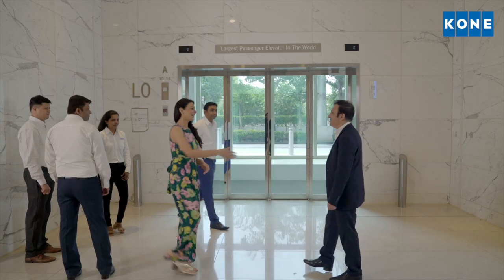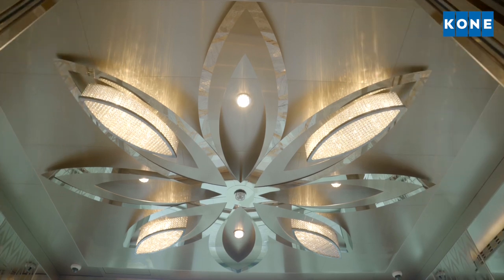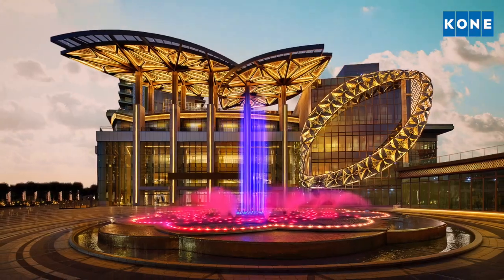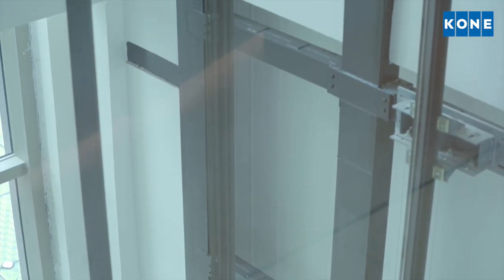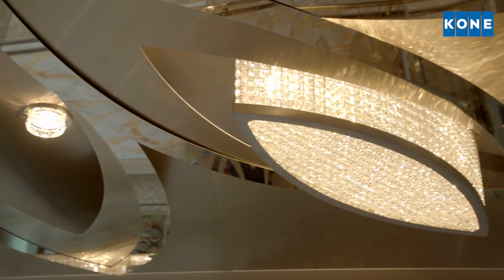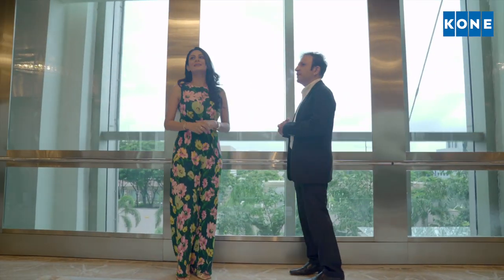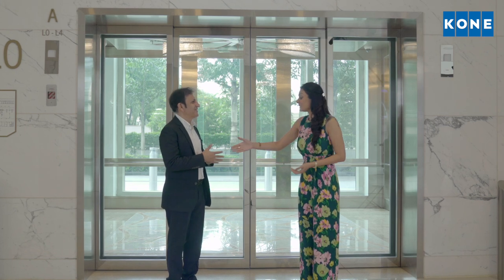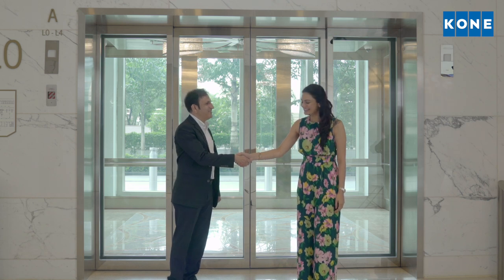The World's Largest Elevator at Jio World Centre by KONE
KONE Elevators India, a fully owned subsidiary of KONE Corporation, a global leader in the elevator and escalator industry, announced its world’s largest passenger elevator today during a press conference at Jio World Centre, BKC, Mumbai.

The world’s largest elevator is a pure engineering marvel. Spread over a floor area of 25.78 sq metre, this 16 ton, 5-stop elevator was carefully designed, built and tested from the most optimum people flow analysis, with high quality and safety aspects built in.